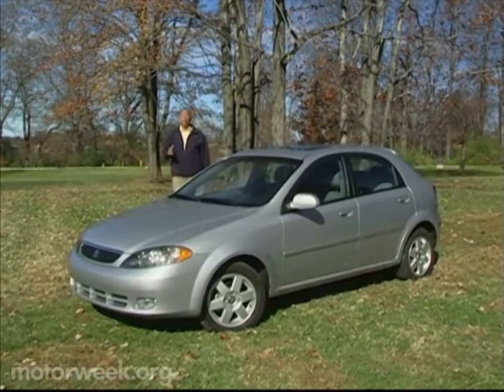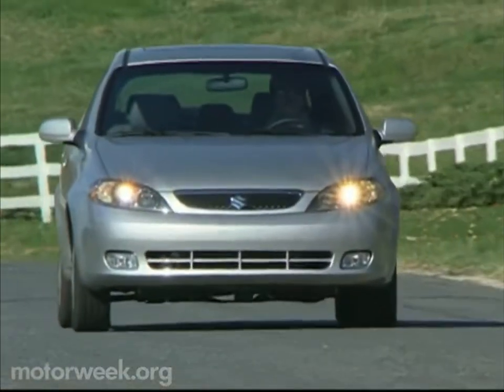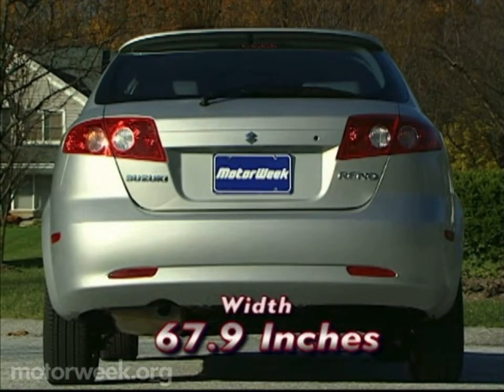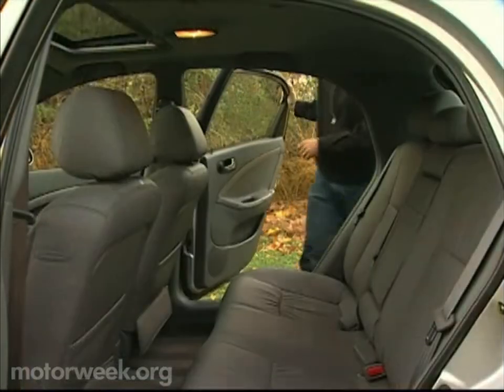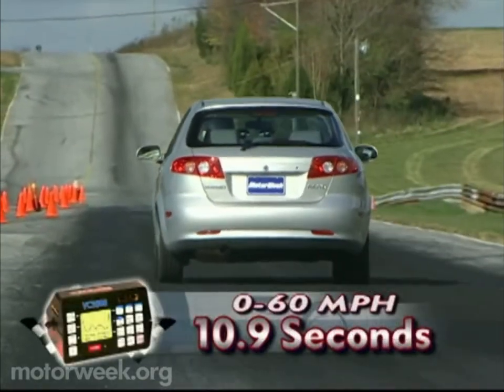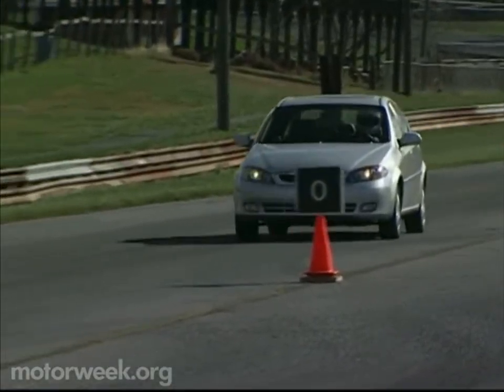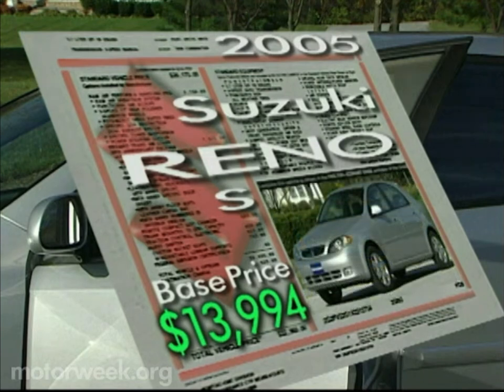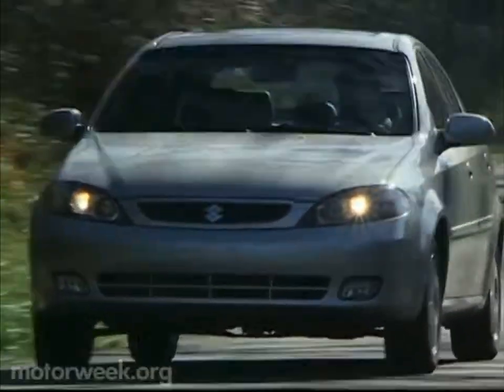Motorweek 2005 Suzuki Reno Road Test